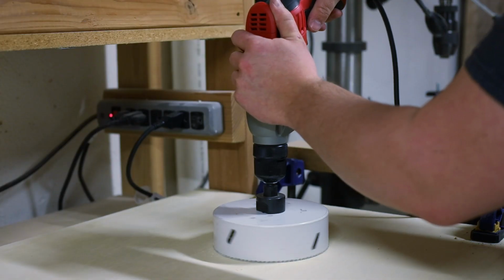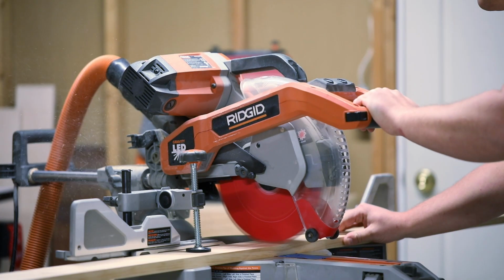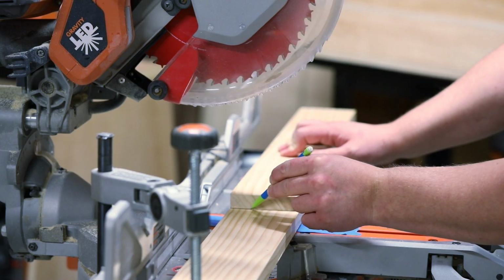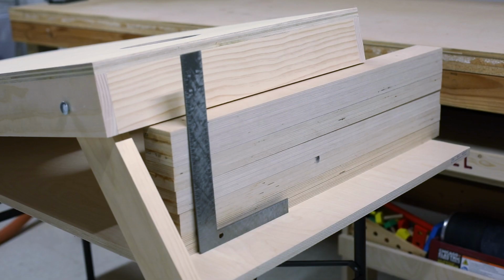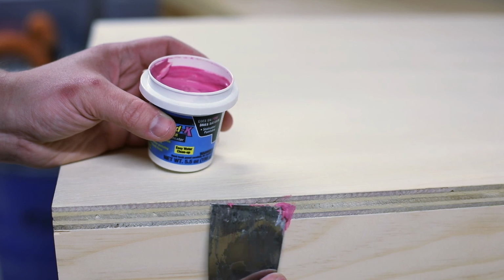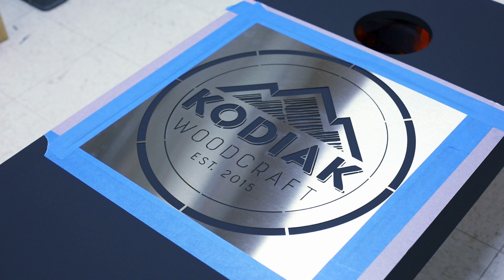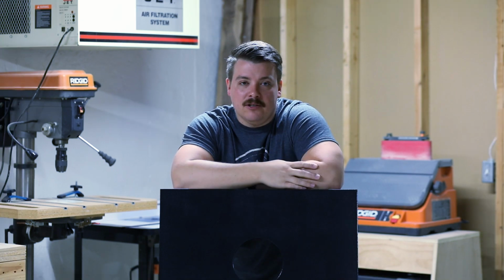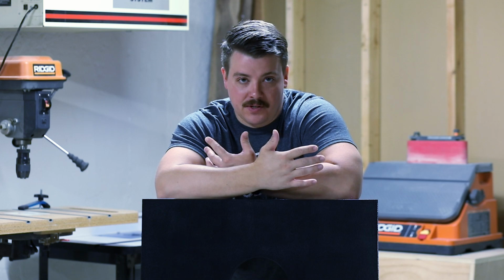How to Build Cornhole Boards (DIY Bags Set)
In this video, I show how to make cornhole boards.

I also describe a challenge I overcame while attempting to utilize a logo template during finishing.

Approximate Dimensions:

- Plywood Top Length - 48" (Quarter-Sheet)
- Plywood Top Width - 24" (Quarter-Sheet)
- Plywood Top Thickness - 0.75" or 0.5"  (Requires Center Support)
- Pine Frame Width - 3.75"
- Total Board Depth (Pine Frame + Plywood Top) - 4.25"
- Hole Diameter - 6"
- Hole Center Location - 12" from Top
- Maximum Board Height (Top) - 12"

Welcome to my woodshop! I run Kodiak Woodcraft, and I hope you enjoy my handicraft!

I create videos to help simplify woodworking for everyone. While I do use plenty of woodworking tools, most of my woodworking project walkthroughs can be adopted to whatever tools you might have in your workshop - especially if you're a beginner!